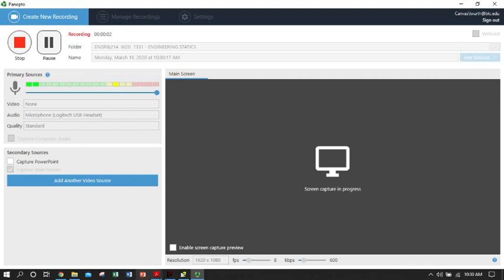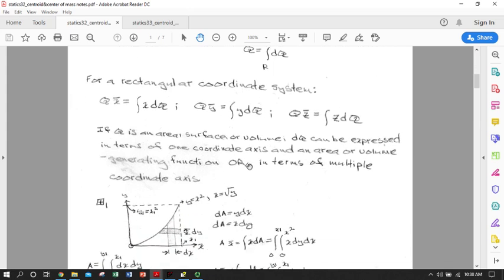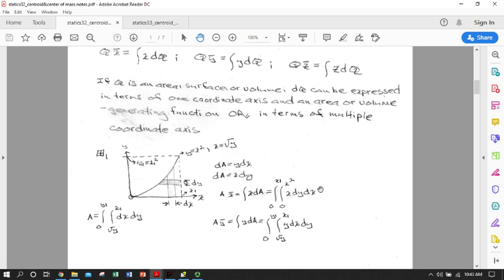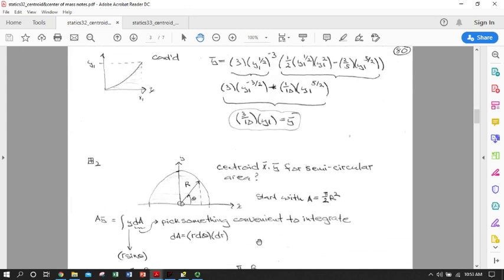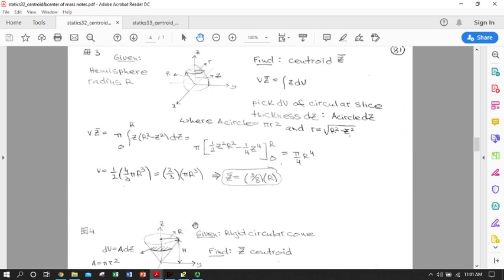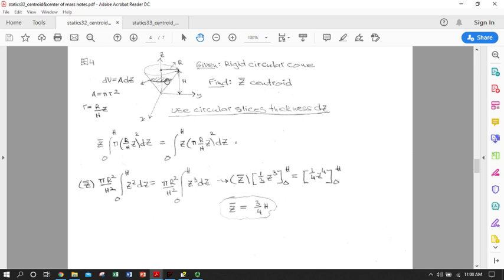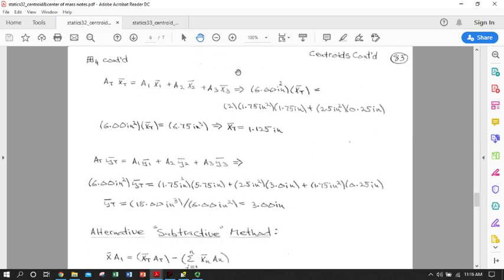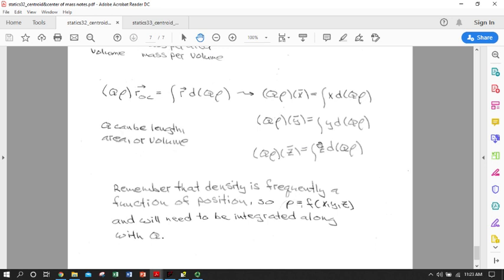ENGR 214 Centroid and Center of Mass Part One Lecture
Definitions of centroids of lines, areas, and volumes defined by continuous functions; introduction of Method of Composite Parts.